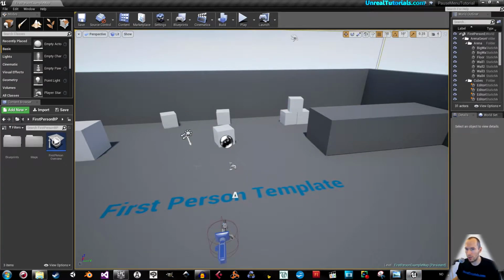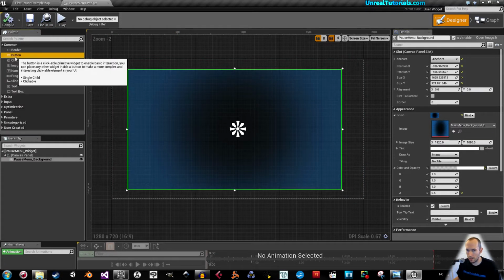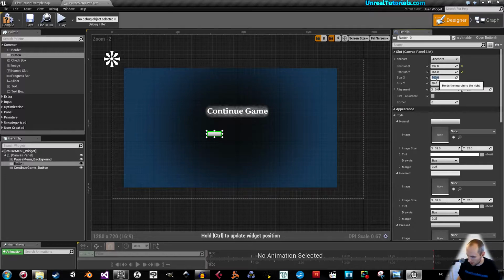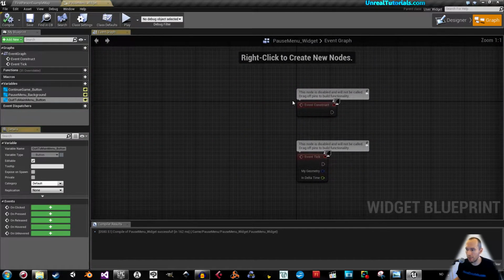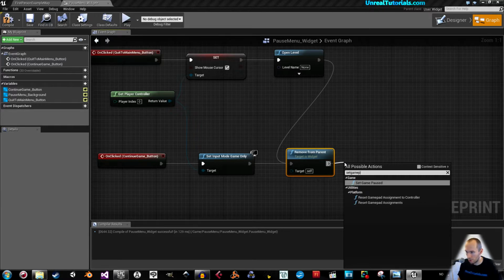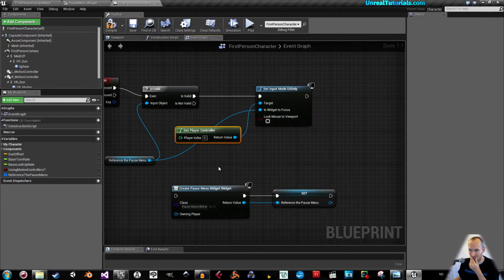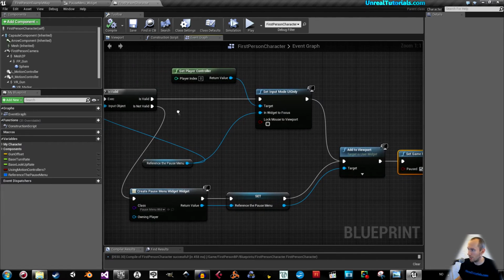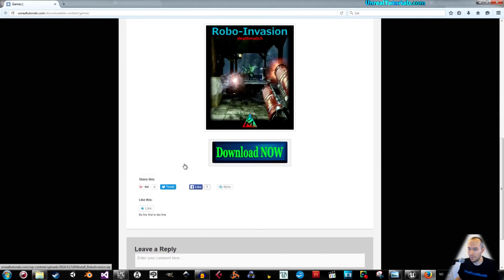Unreal Engine 4 Tutorial | Easy In-game Pause Menu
In this Unreal Engine 4 tutorial we'll look at how to create a simple pause menu. The button textures and sound effects used in the tutorial can be downloaded